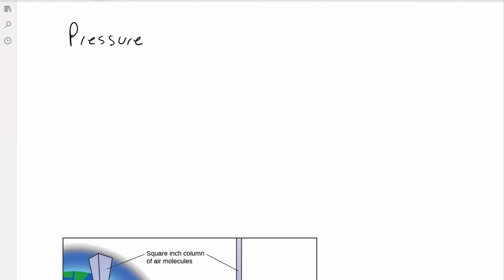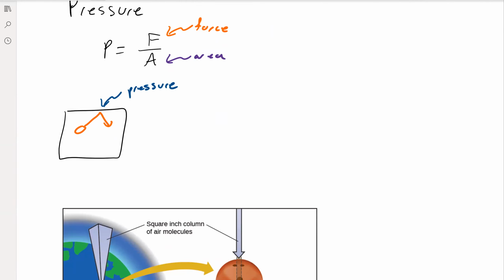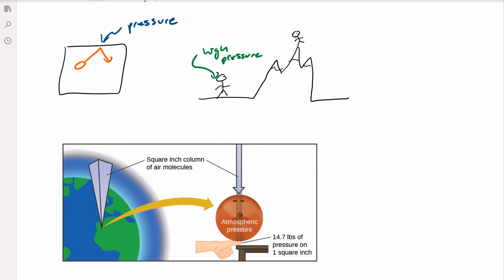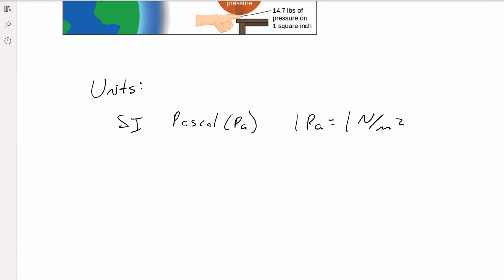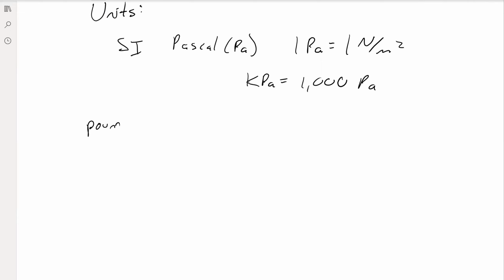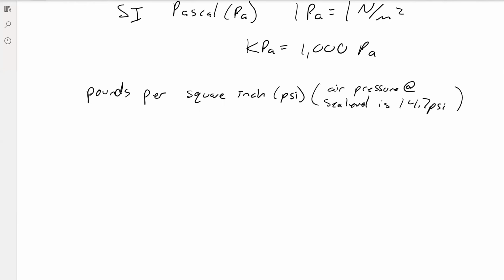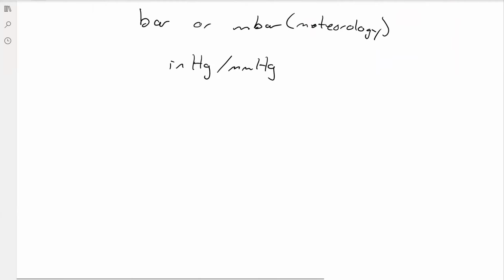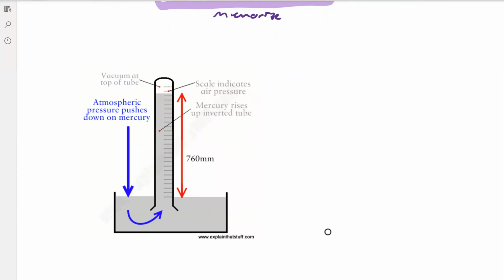CHEM101 10 3 Pressure